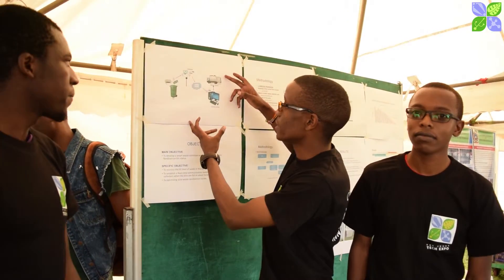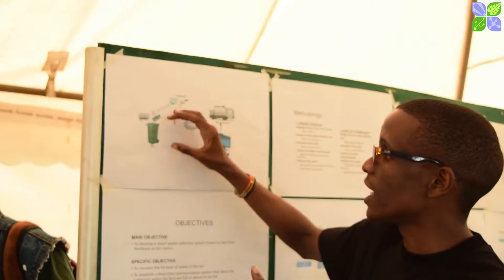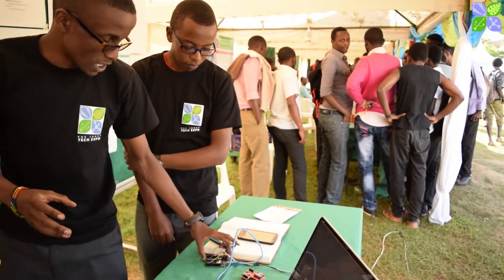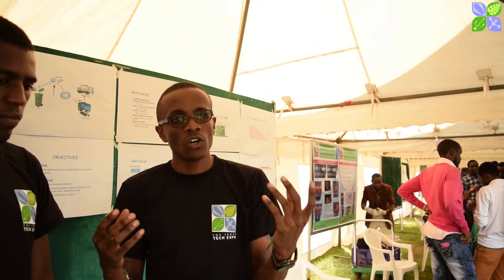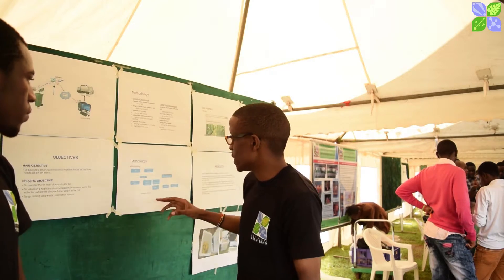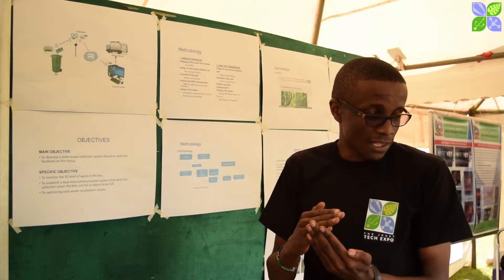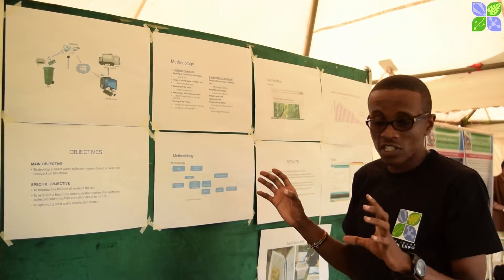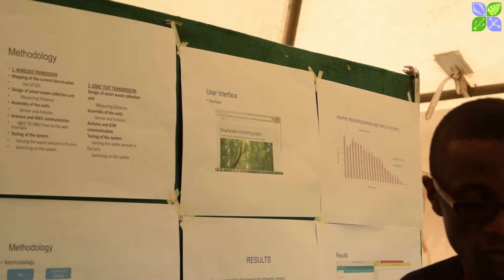EXPO 6.0 PROJECT SMART WASTE COLLECTION